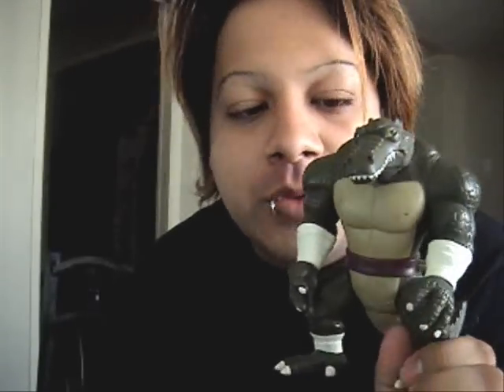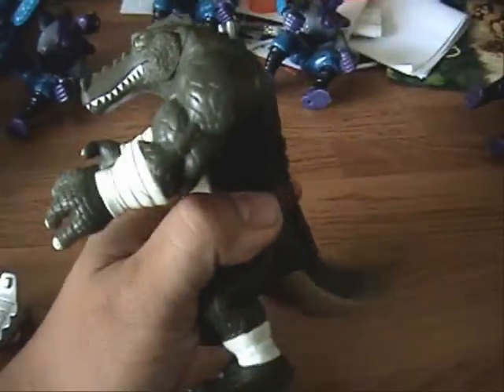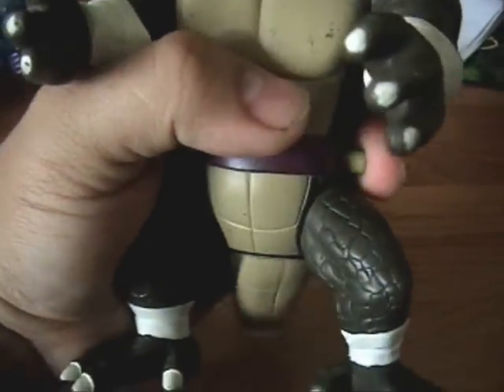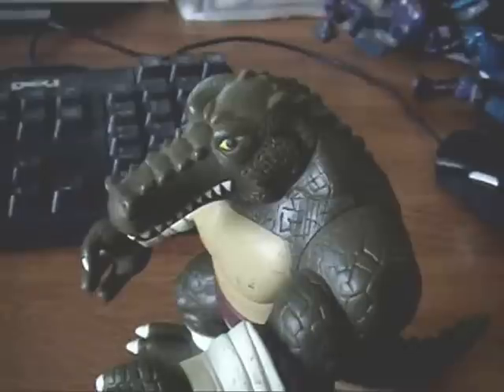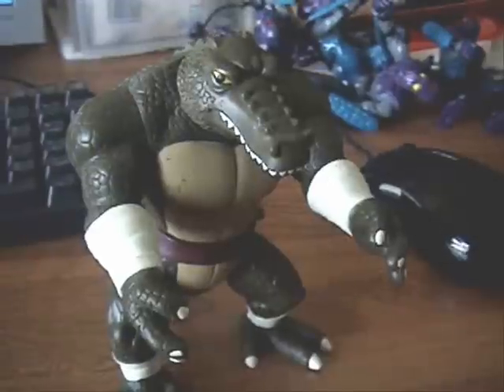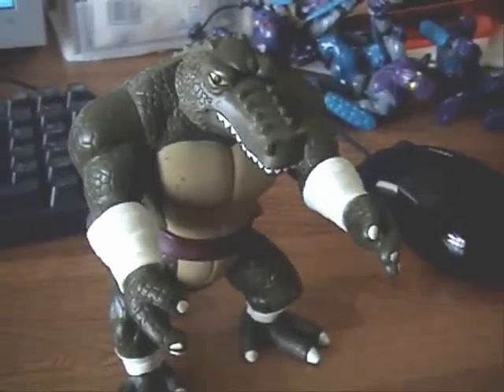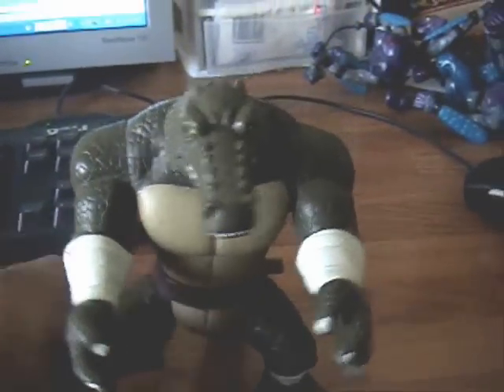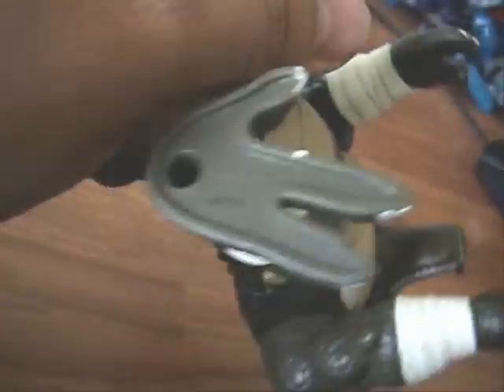Leatherhead 2004 (Shell #74)